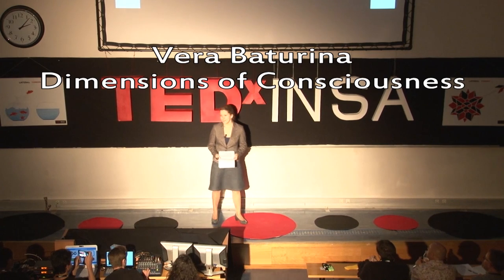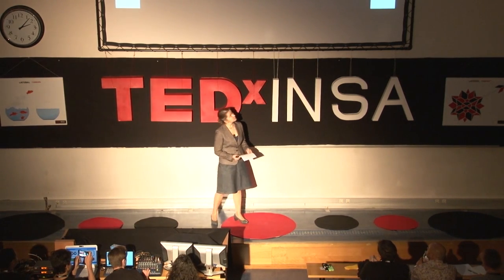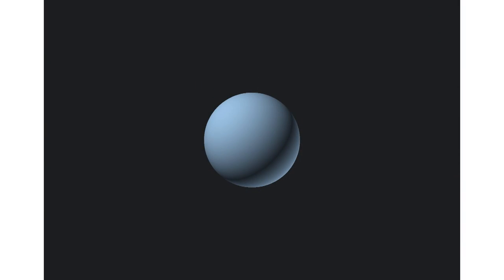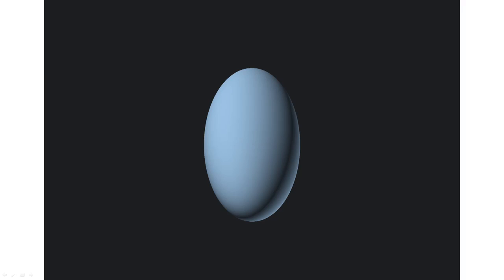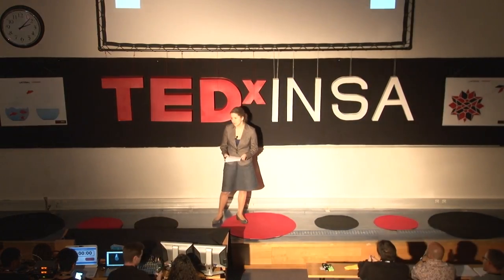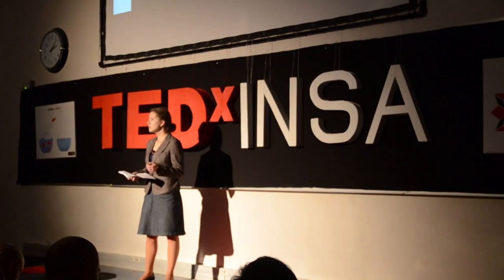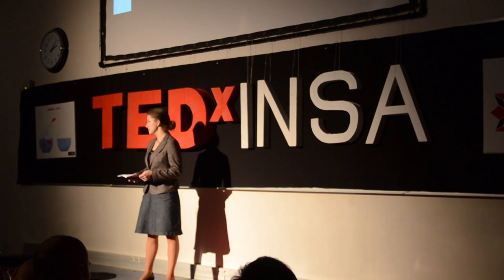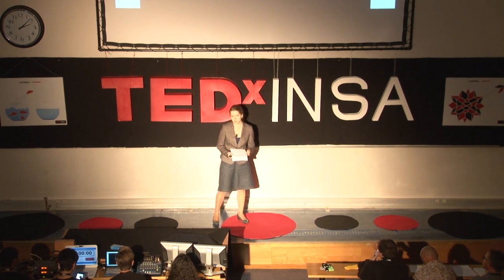Dimensions of Consciousness | Vera Baturina | TEDxINSA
Through her experience as a Googler, Vera Baturina brilliantly explains how Lateral Thinking can apply to real-world mathematical problems.
Indeed, finding adequate solutions can sometimes require taking a whole new angle, which is the process that she describes here.

Avec un parcours brillant, enchaînant notamment Polytechnique et un poste de Software engineer chez Google, Vera Baturina vous parlera de sa vision sur le Lateral Thinking et les dimensions cachées de notre existence. A travers son voyage depuis la Russie, elle a su appréhender le monde différemment.